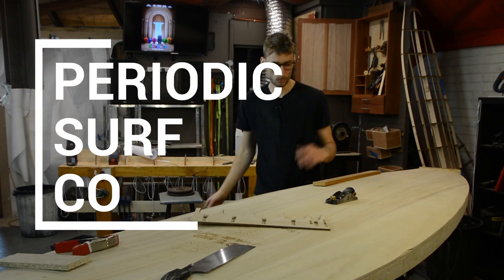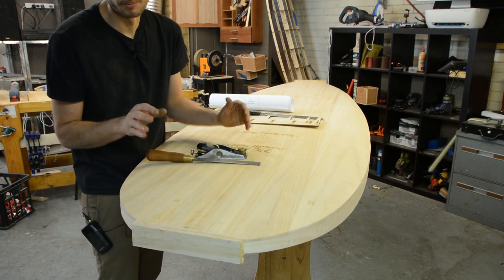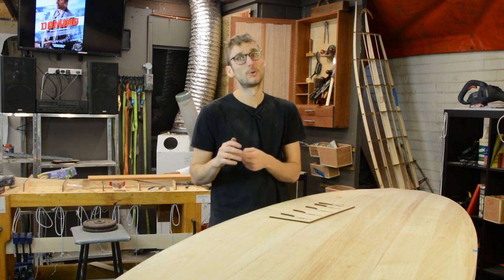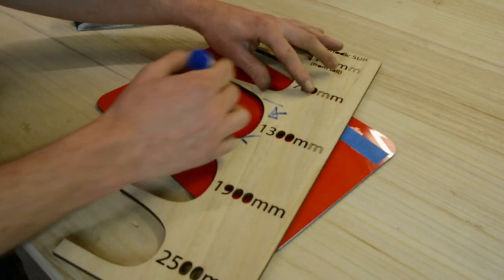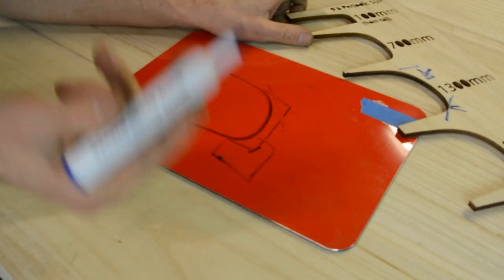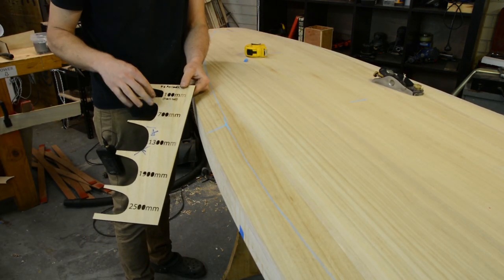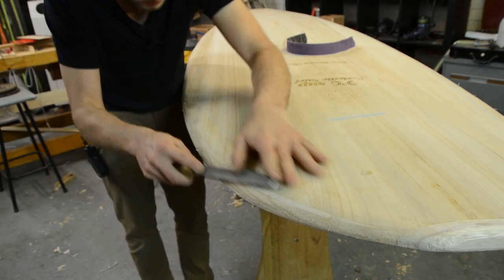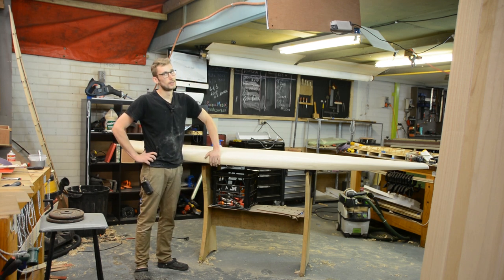How To Build A Wooden SUP - SHAPING [Part 6]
In this series of videos, I'll be taking you through the entire process of building a Wooden SUP using a kit

In this sixth video, I show you how to shape the rails using a block plane and rail guide.